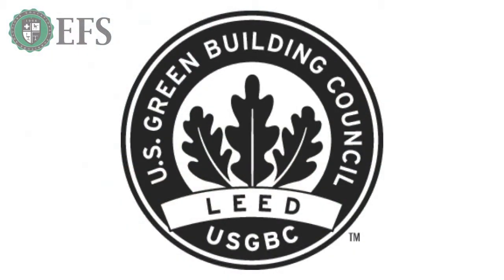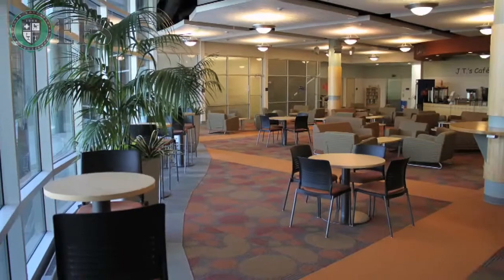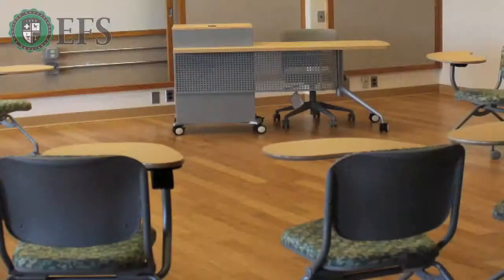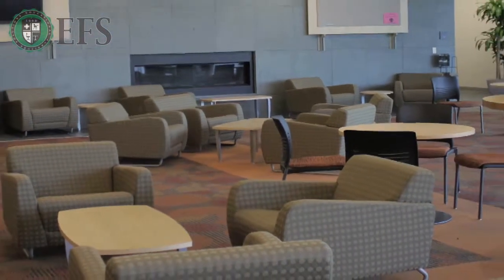Bucks County Community College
Bucks County Community College - A case study exploring the ease of interaction and collaboration with KI.